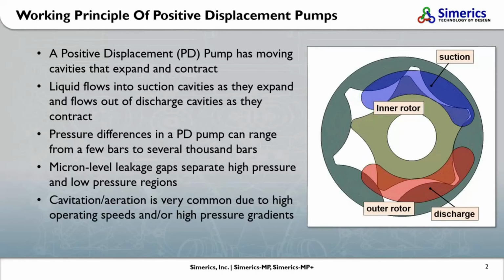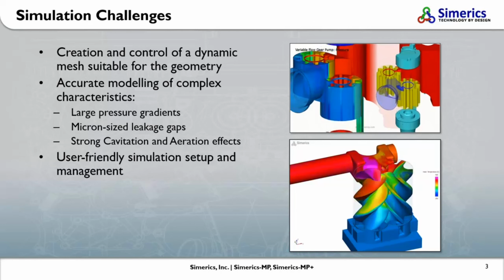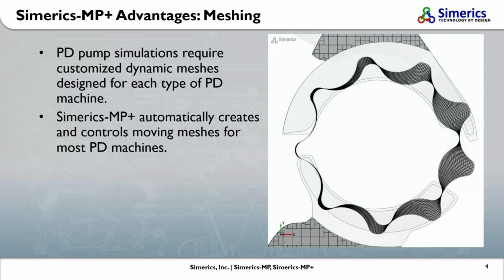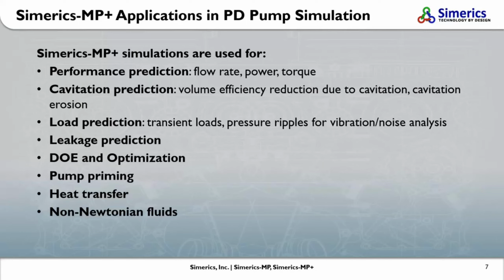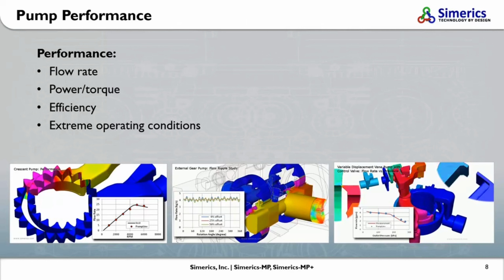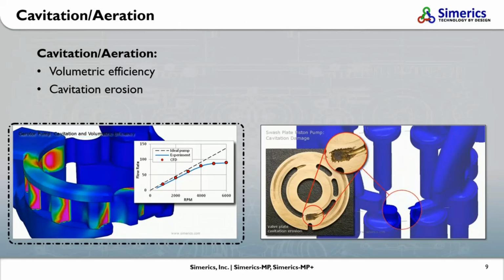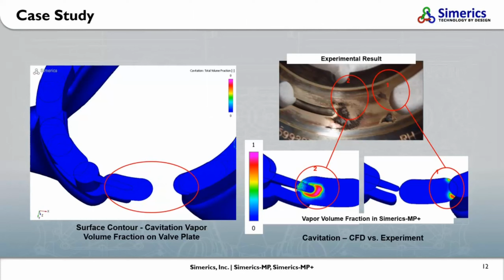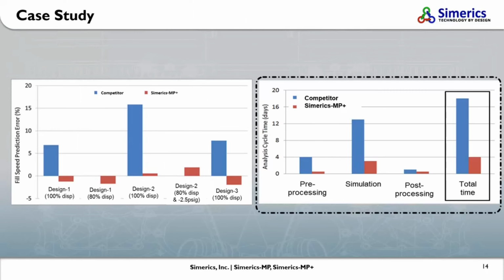CFD Simulation of Positive Displacement Pumps using Simerics for Analysis - Virtura3D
A demonstration of a CFD analysis of a Positive Displacement Pump using Simerics MP+. If you are searching for the best CFD software, or the easiest CFD software to use, or the more accurate CFD software for pump simulation, Simerics MP and MP+ will be at the very top or top 3 of your lists in all categories. The benefits of Simerics are its speed, accuracy and ease of use. Meshing is very fast, accurate and easy, little to no model preparation is required and the solver is very fast and accurate.

Virtura3D is a provider of Simerics CFD solutions across the USA and Canada. We help companies reduce prototype and physical testing cycles by reducing the number of prototypes required. Companies save large amounts time and money and get products to market much faster.